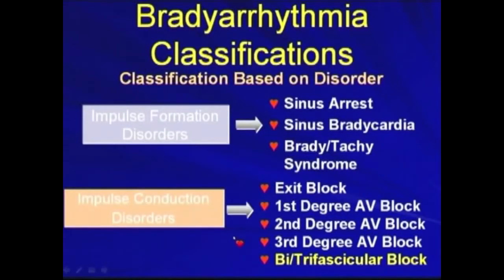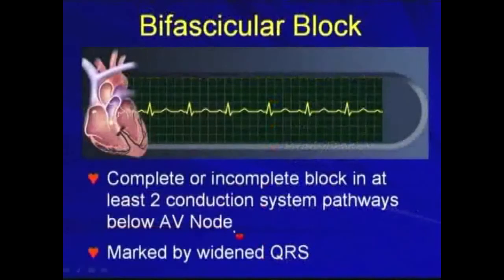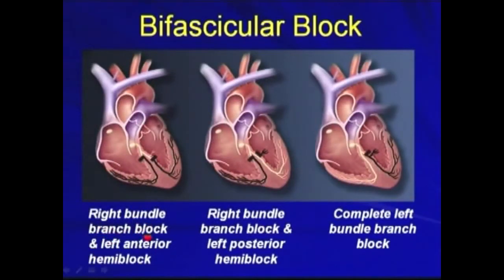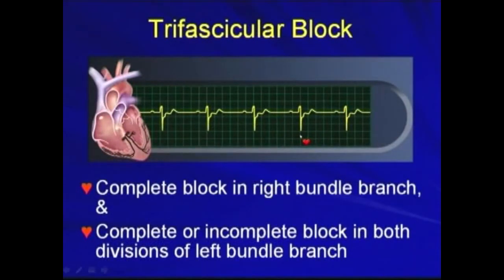5.2.e. Bi:Tri-fasicular Block - Bradyarrhythmias [Hong Kong University]